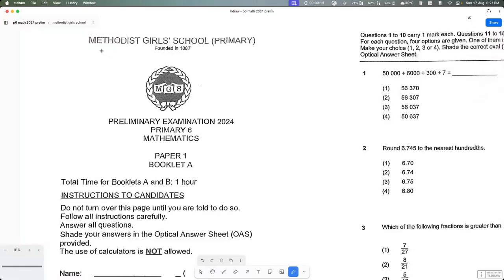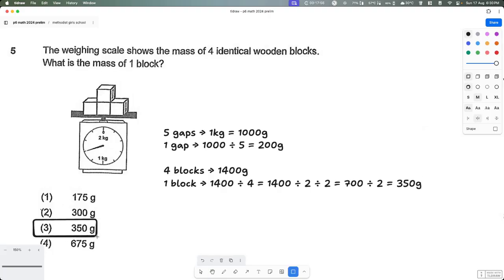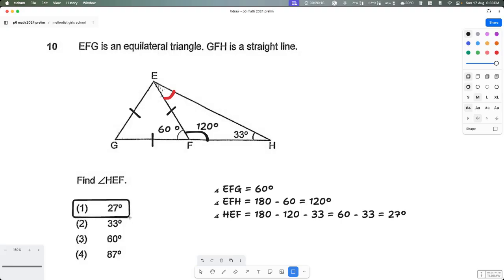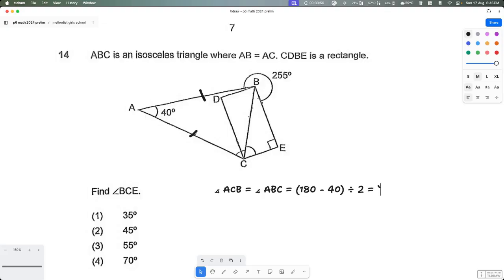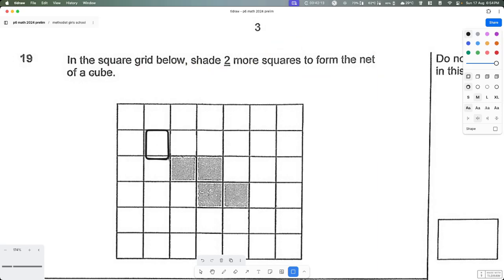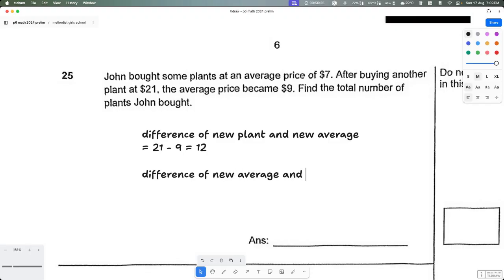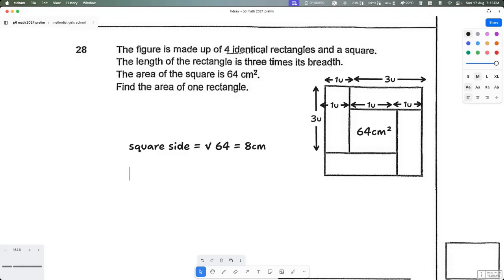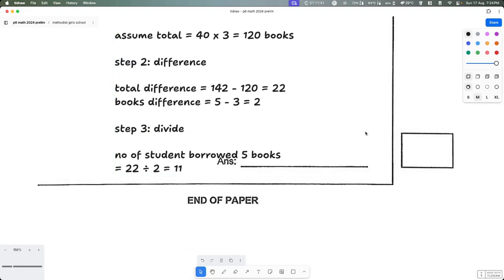Primary 6 Math Prelim Exam Paper 1 2024 Methodist Girls School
📚 Question Timestamps
0:00 Question 1
0:41 Question 2
1:55 Question 3
3:54 Question 4
6:01 Question 5
7:27 Question 6
8:36 Question 7
9:53 Question 8
11:29 Question 9
13:24 Question 10
14:50 Question 11
15:59 Question 12
18:56 Question 13
21:04 Question 14
23:41 Question 15
25:33 Question 16
27:57 Question 18
29:14 Question 19
29:37 Question 20
30:22 Question 21
31:42 Question 22
32:37 Question 23
34:59 Question 24
35:59 Question 25
37:18 Question 26
40:04 Question 27
42:44 Question 28
45:03 Question 29
48:27 Question 30